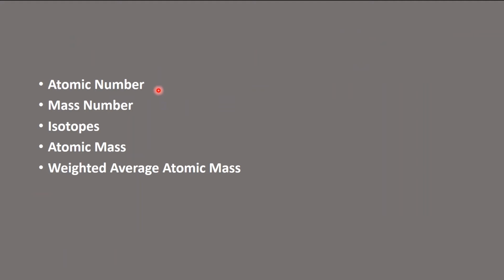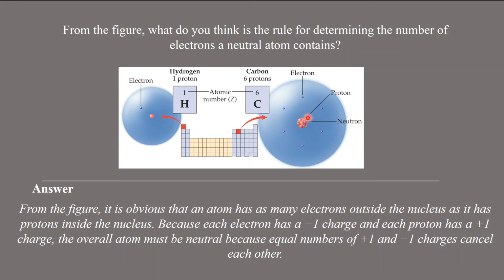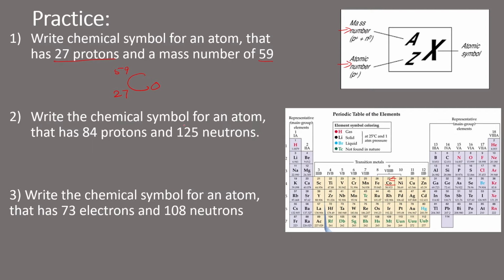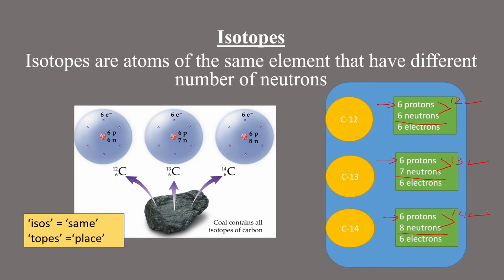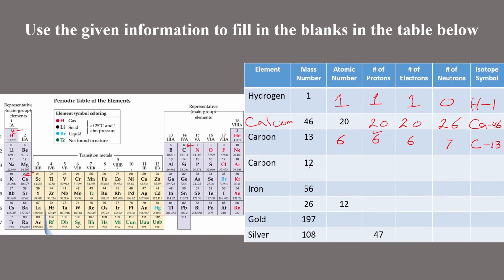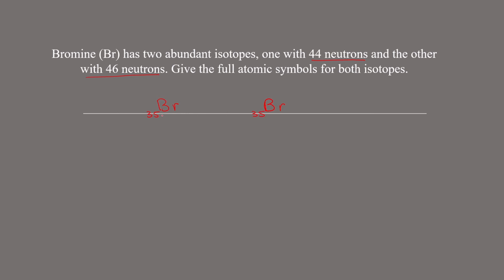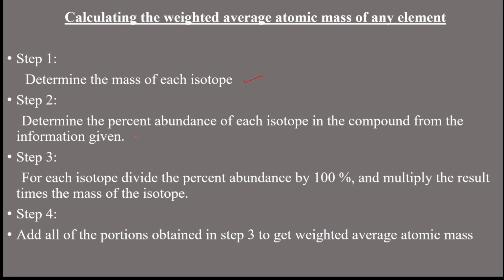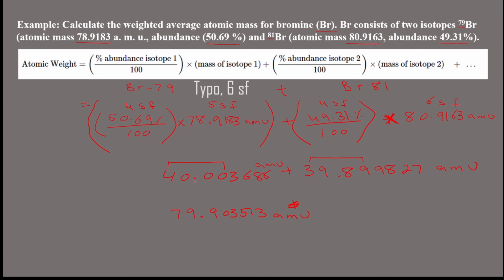Atomic Number, Mass Number, Isotope,Atomic Mass And Weighted Average Atomic Mass